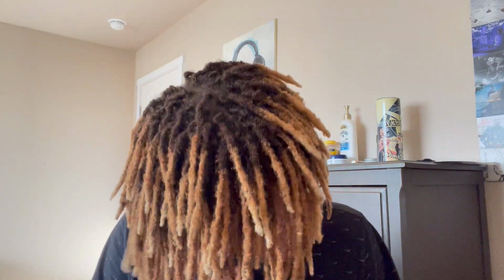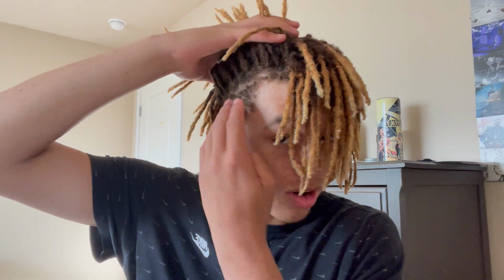WATCH BEFORE GETTING LOCKS!! | Why Dreadlocs ARE The Hardest Hairstyle To Maintain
Timestamp

00:00 - Intro
00:58 - Why my hair is "Freeform"
02:28 - Reason I (Time)
03:45 - Reason II (Process)
05:12 - Reason III (Keeping Healthy)
07:00 - Extra pro for having locs
08:30 - Outro